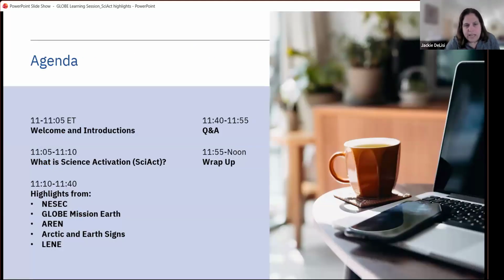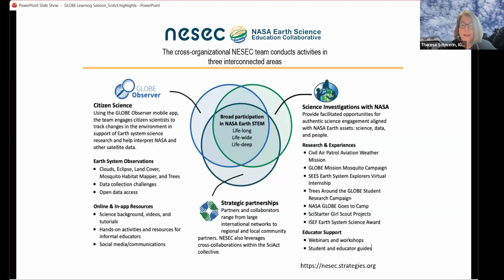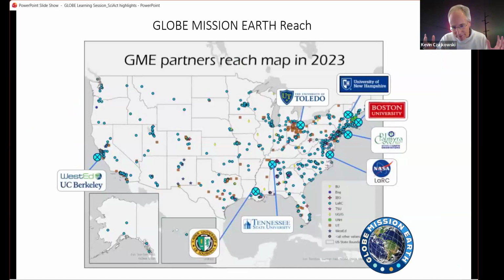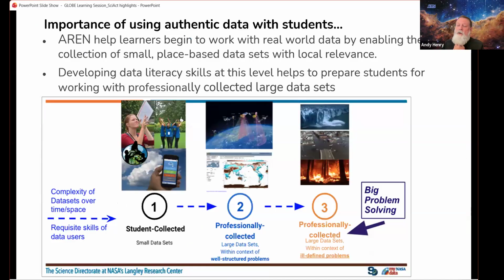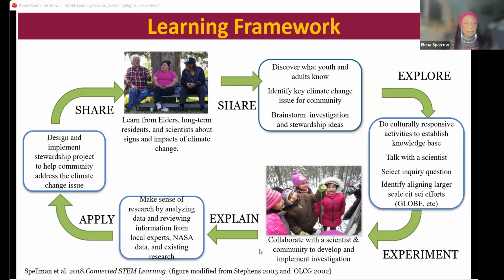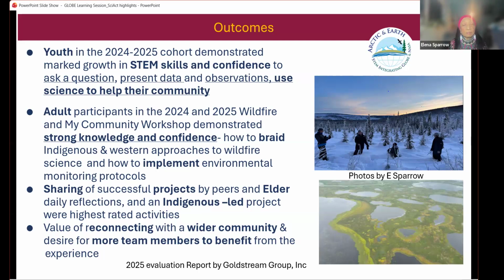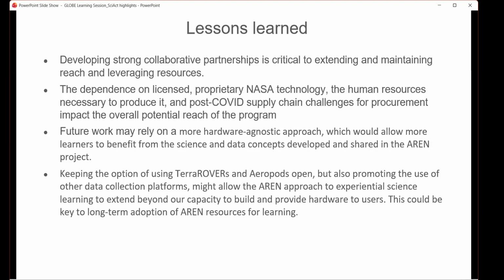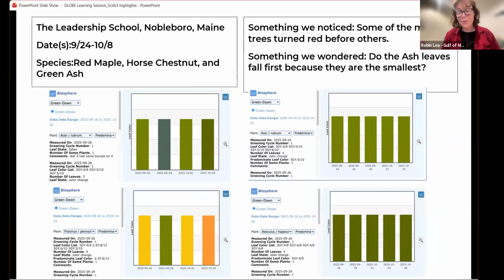Highlights from GLOBE Science Activation (SciAct) Projects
During this Learning Session, GLOBE members learned about how five NASA-funded initiatives expand the use of GLOBE protocols through varied partnerships that include librarians and informal educators, and rural and indigenous communities.